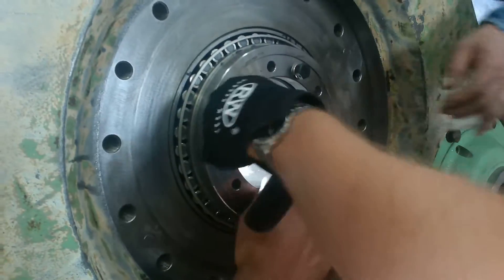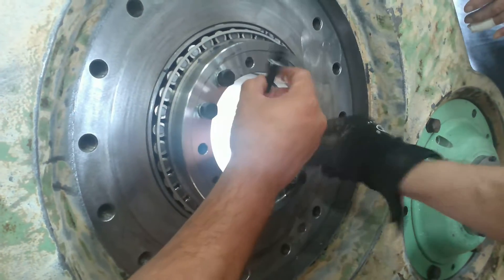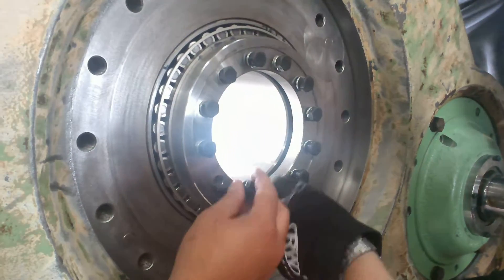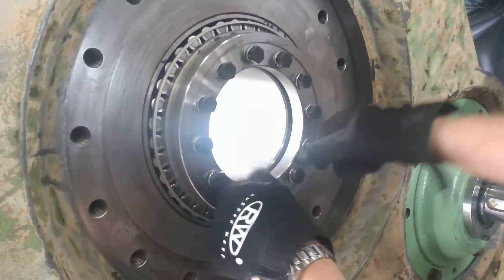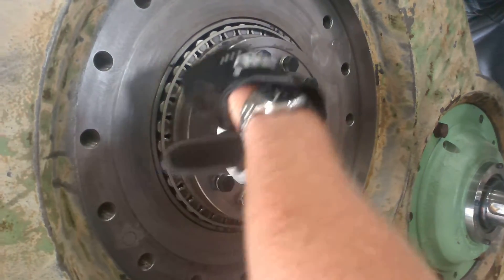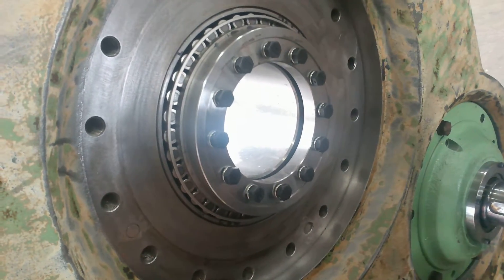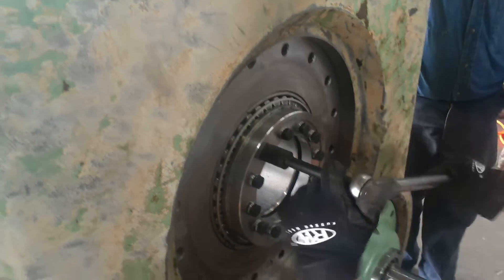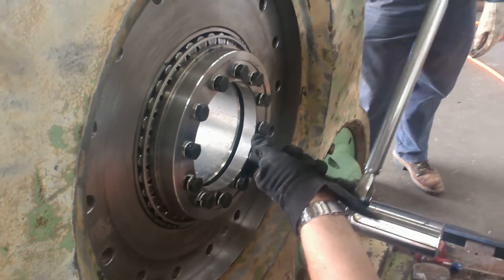Quill Shaft Install video #36